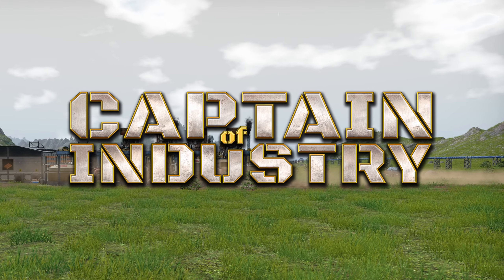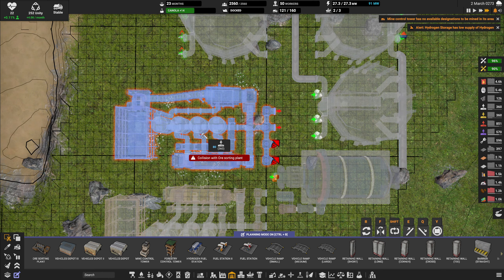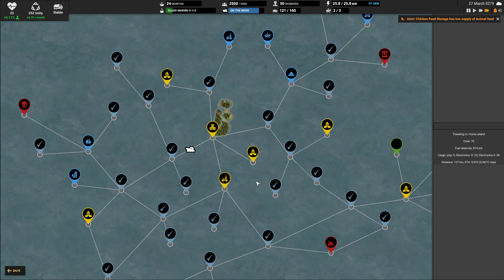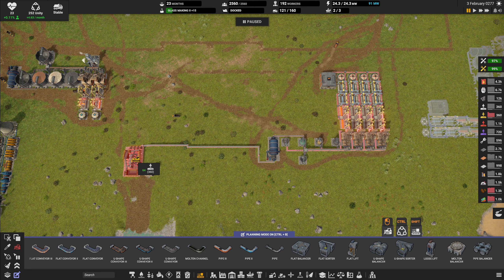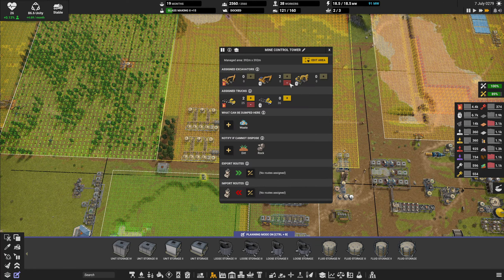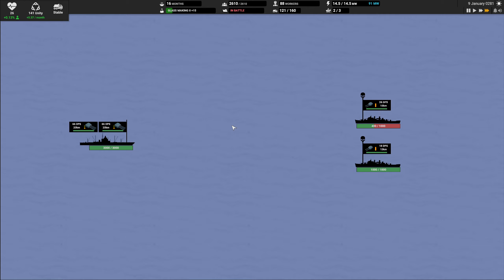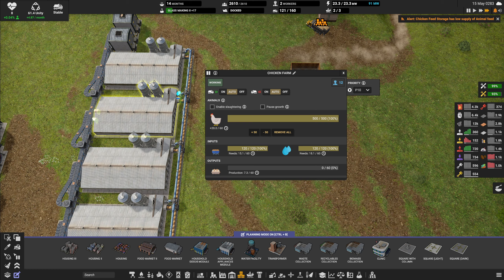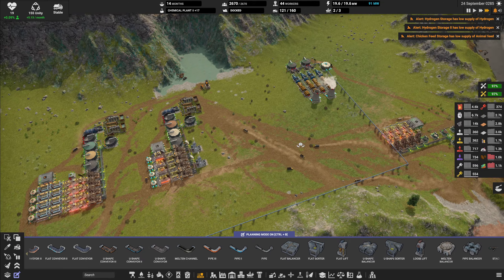Smelting Gets a New Home - S3E20 ║ Captain of Industry